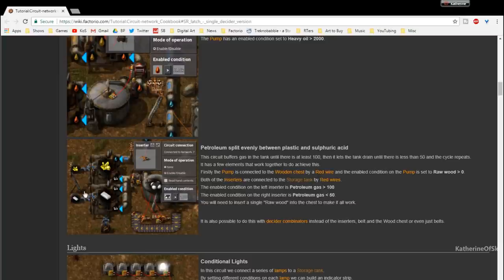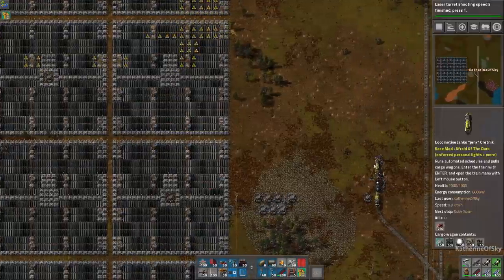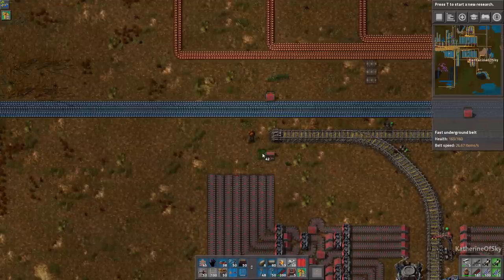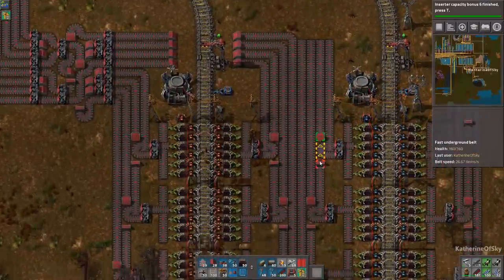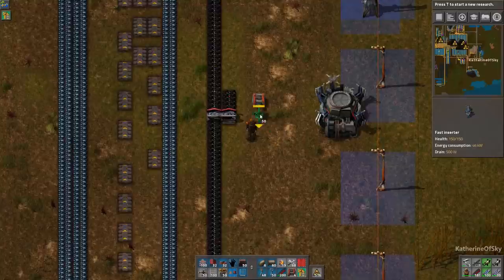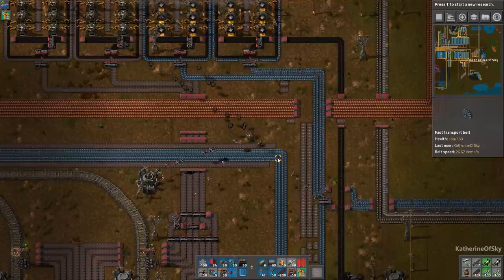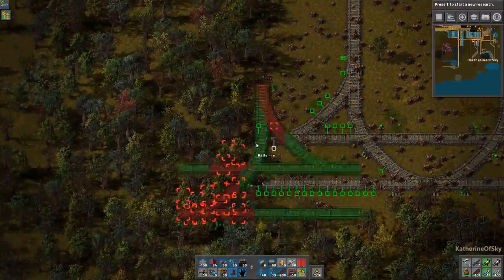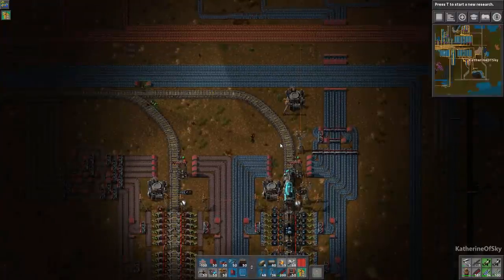Factorio: Entry Level to Megabase Ep 33: GREEN CIRCUIT TRAIN STATION - Tutorial Series Gameplay